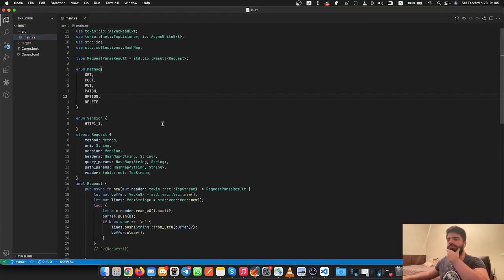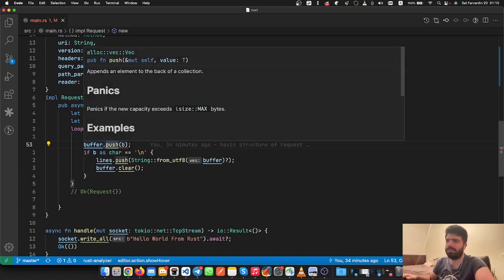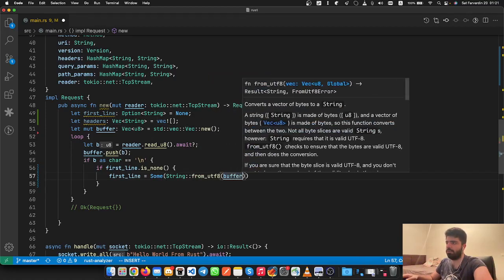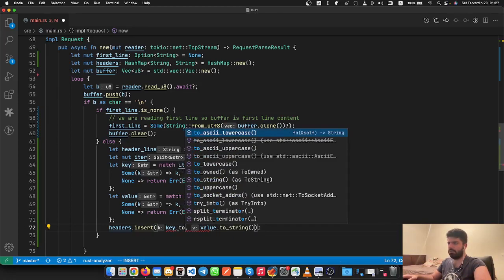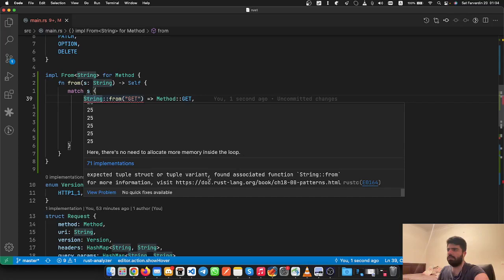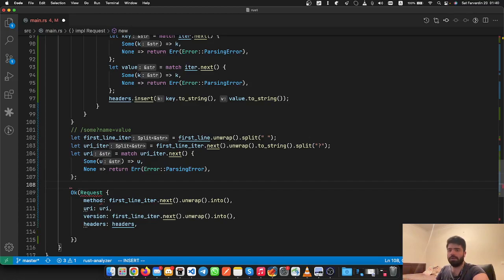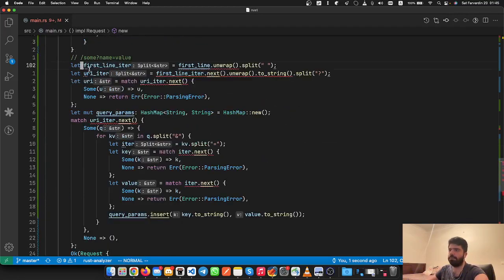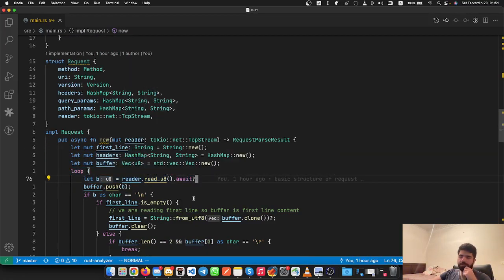🦀 Live Coding a Web Server in Rust 🦀 - 02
In this video we implement our HTTP request parser.